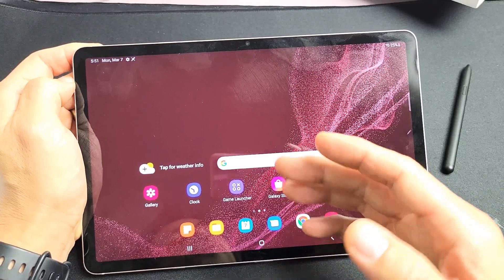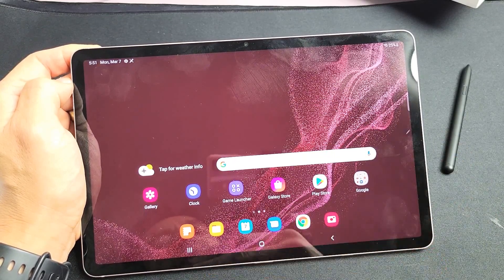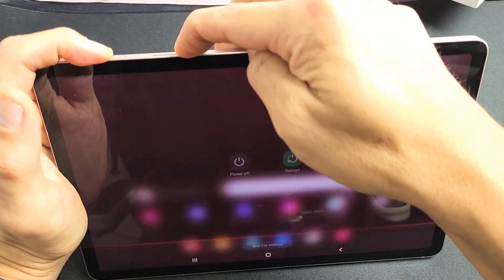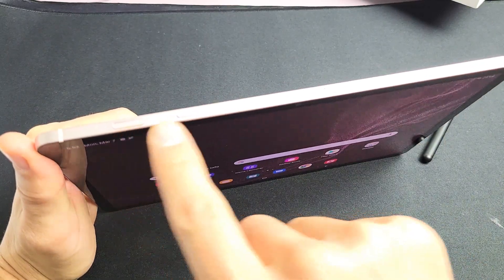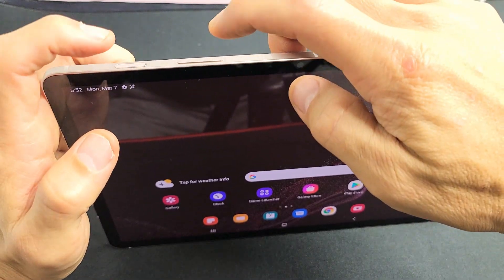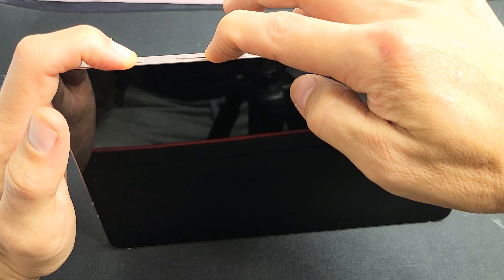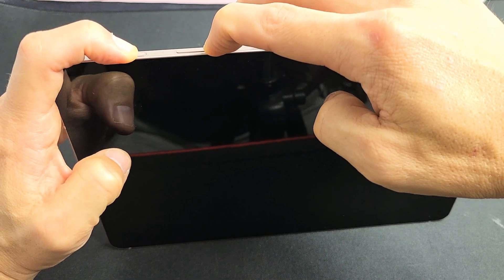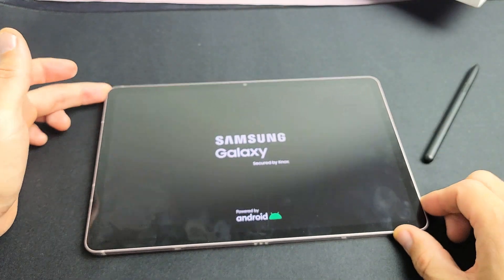How to Force a Restart on Galaxy TAB S8 / S8+ / S8 Ultra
I show you how to force a restart (forced restart) on the Samsung Galaxy Tab S8, S8+ and S8 Ultra. You typically do this is there is something wrong with the Tab and you cannot restart the normal way. Hope this helps.